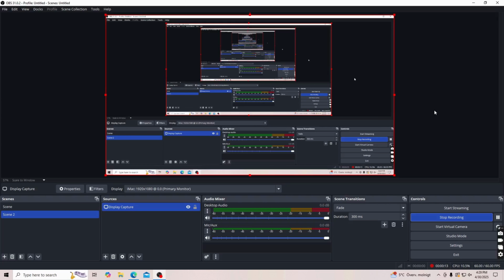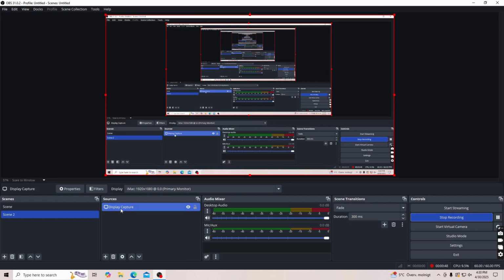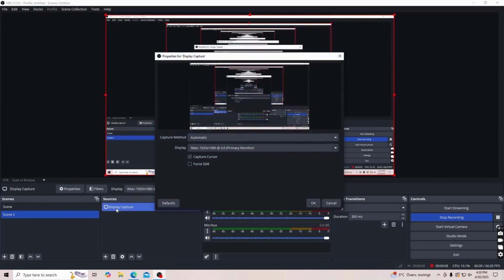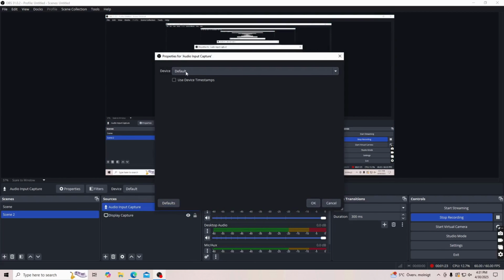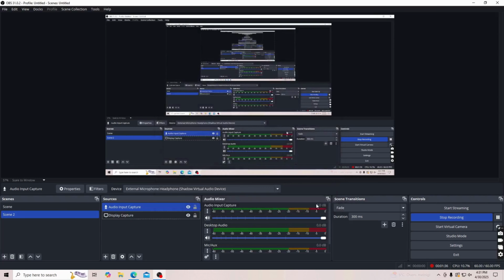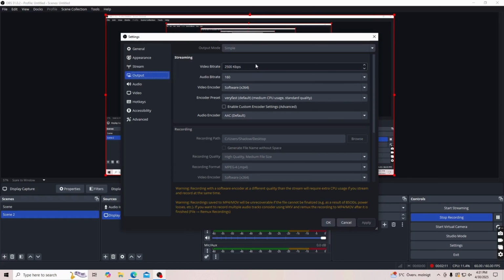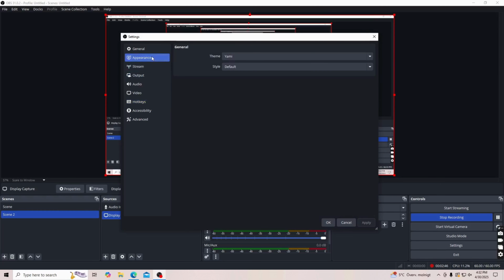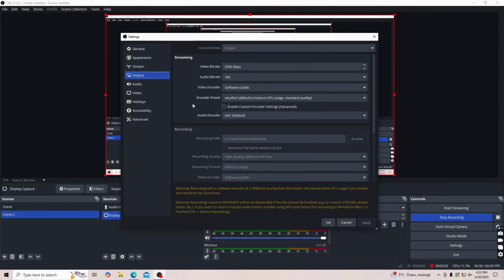How To Use OBS To Record Screen And Audio 2025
If you want to be able to use OBS to record your screen and audio, then this video will be perfect for you!